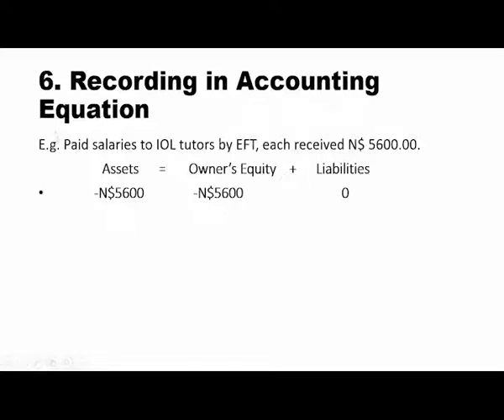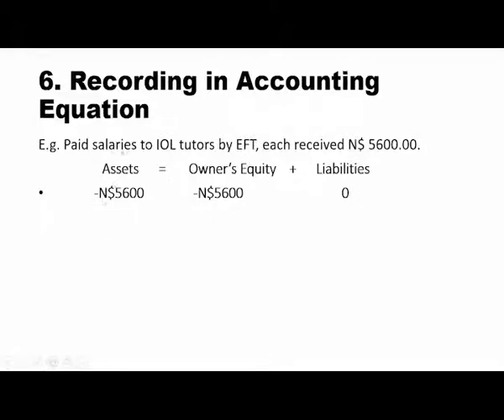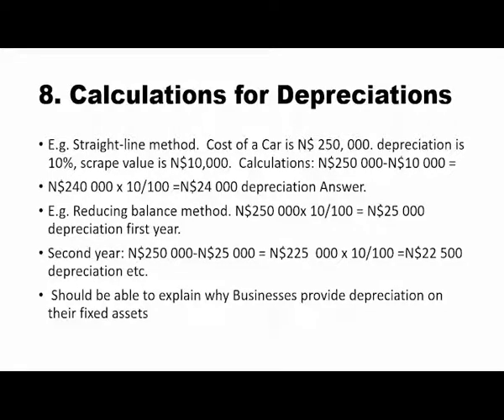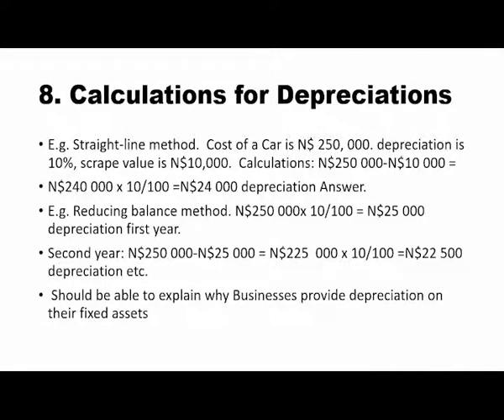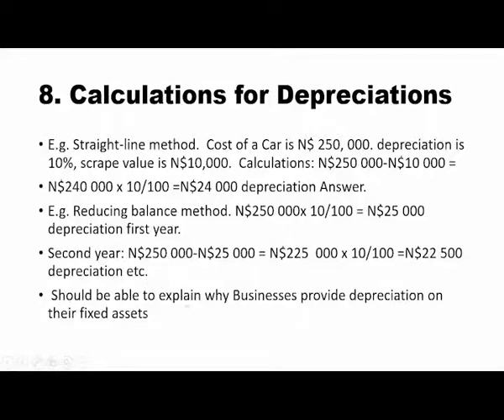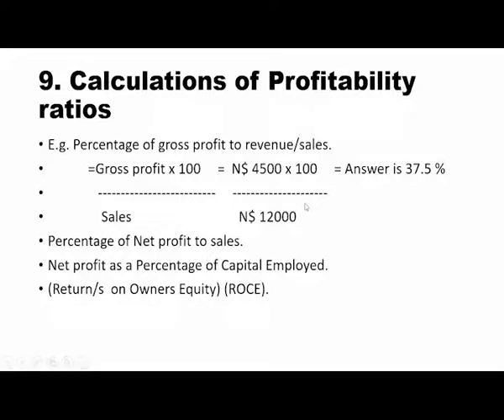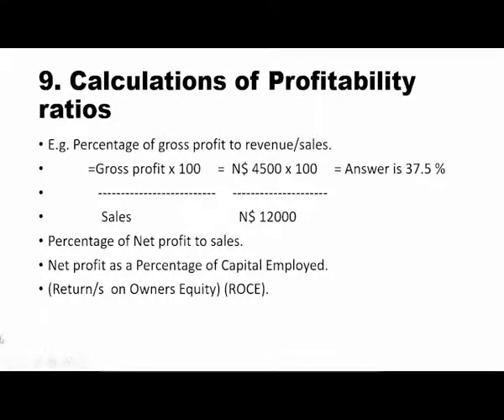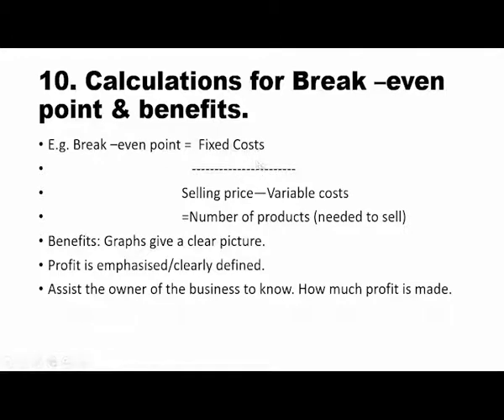ACCD1 CCR 2022